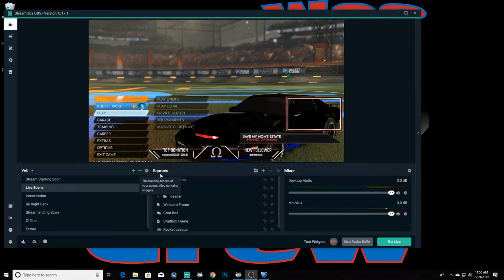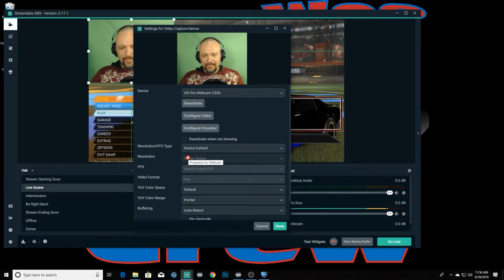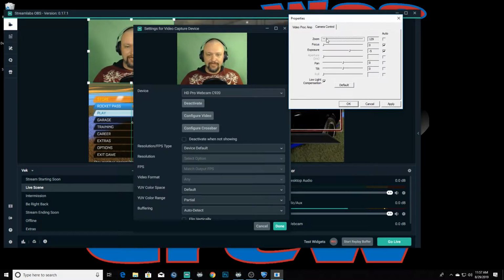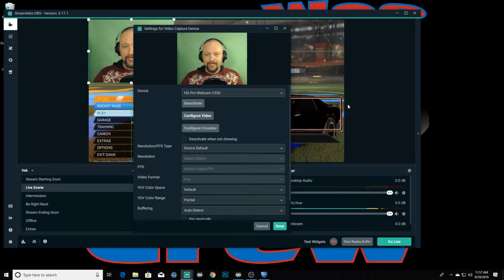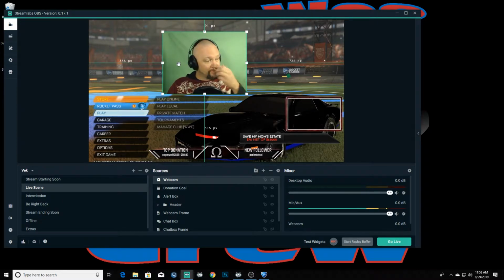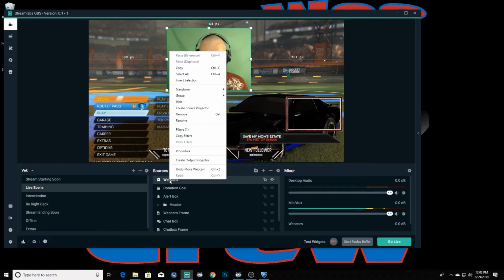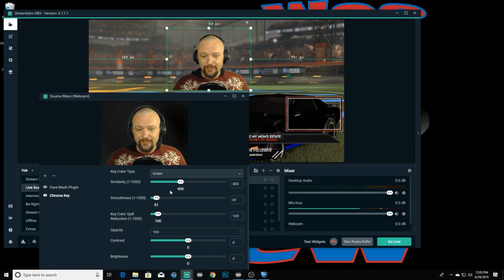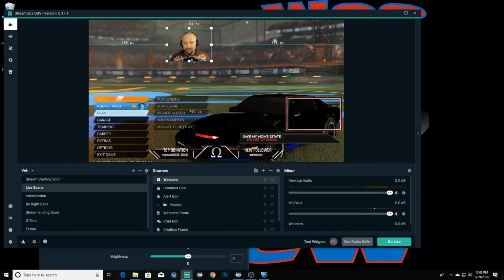🔴 Adding Webcam, Lighting, and Green Screen || Streamlabs OBS Tutorial #4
In this tutorial, I teach you how to add a webcam to Streamlabs OBS, how to use lighting, and how to use a green screen!